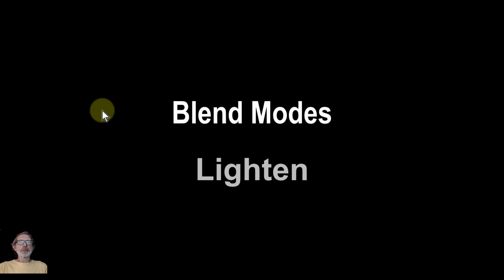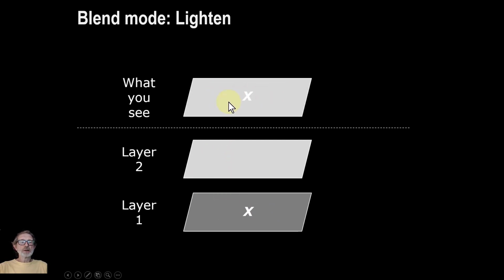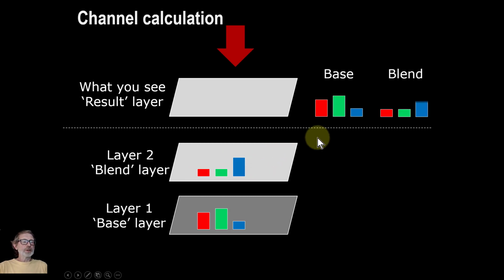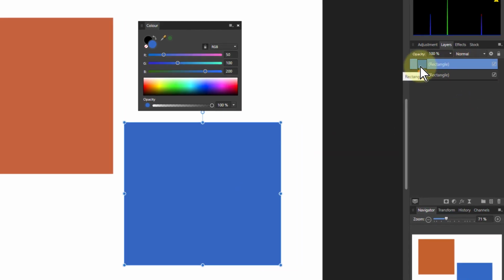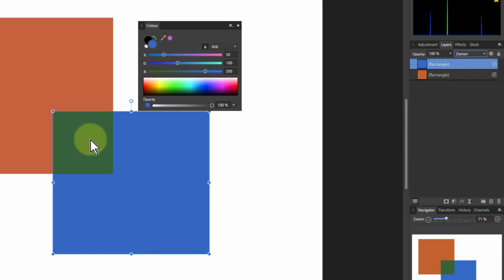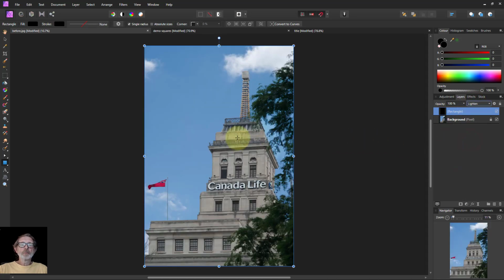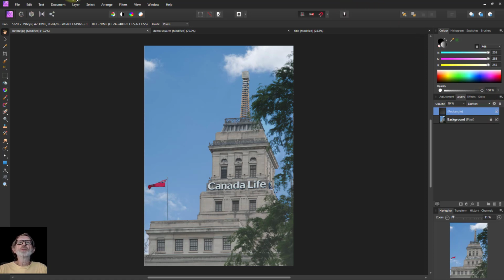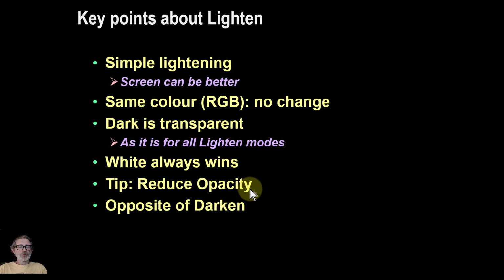Blend Modes in Detail: How Lighten Works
Here's detail of how the Lighten blend mode works, including pixel-level description and the simple comparison used.

The web page for this video is here (with links to related videos)